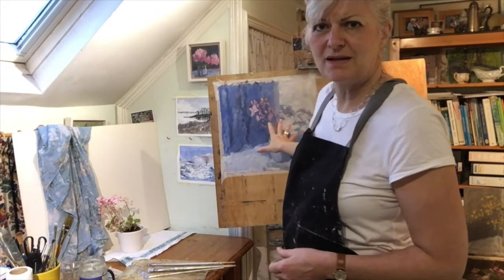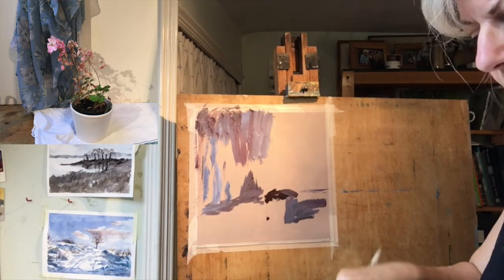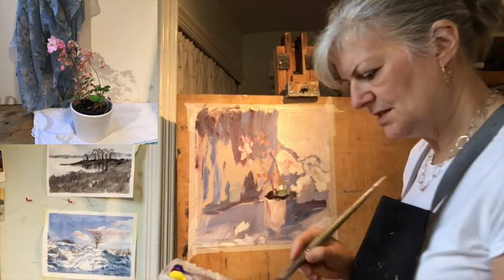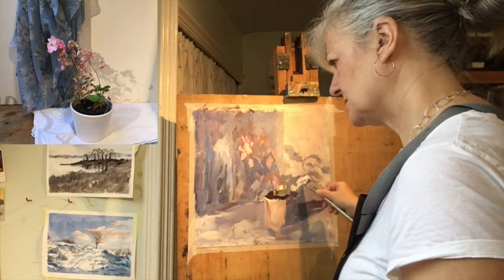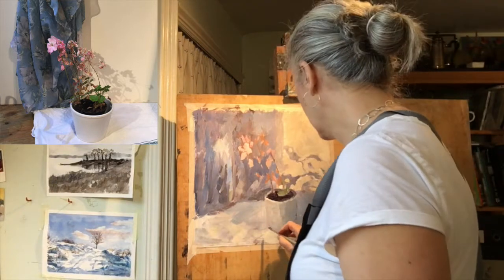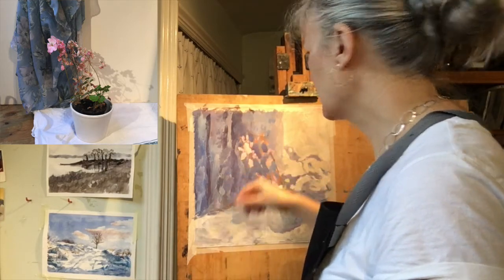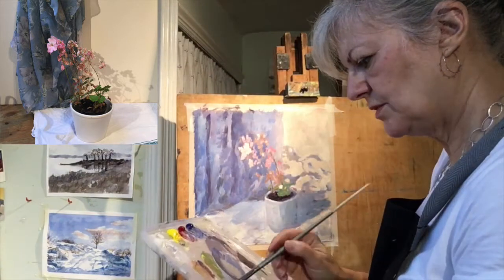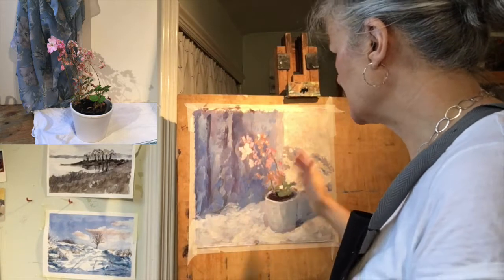How to Paint with Confidence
It is much easier to paint well when you are feeling confident and full of energy, but sometimes it is hard to feel that way, especially if you have had time away from painting or are lacking inspiration or enthusiasm.
In this video I talk you through the many ways you can help yourself to raise your energy levels, feel creative, and paint with flair.